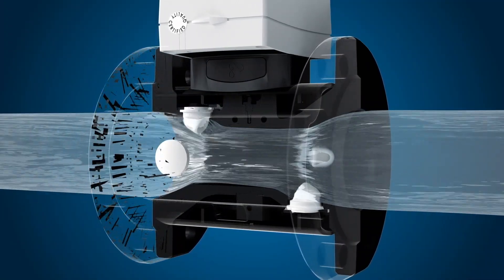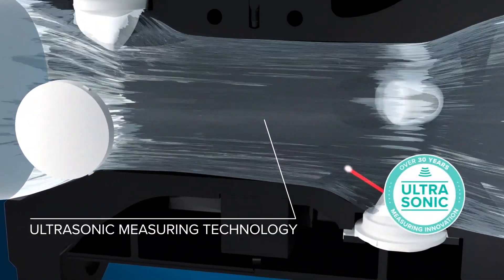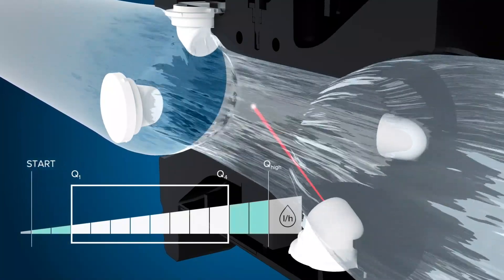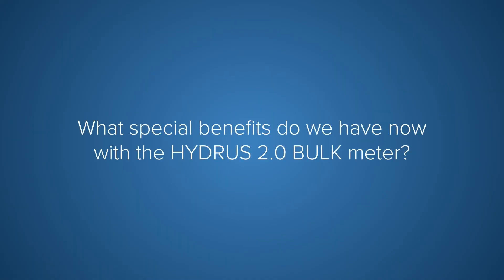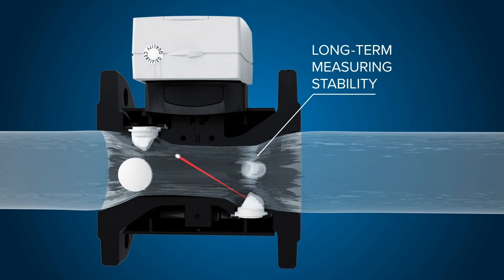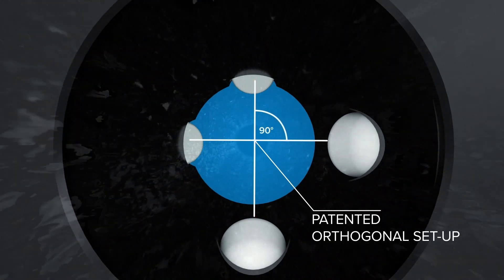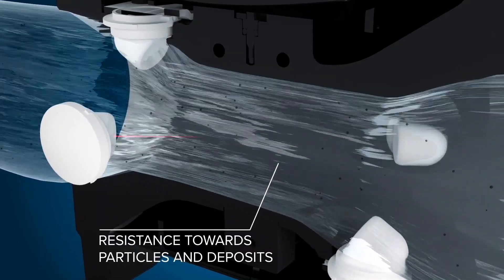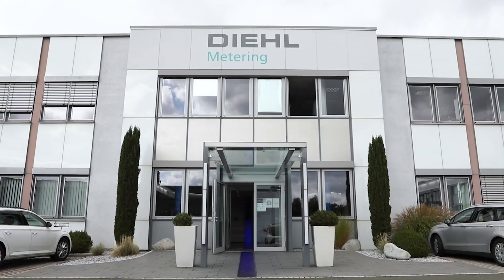HYDRUS 2.0 Bulk, discover how innovation was built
With its precise and robust ultrasonic measurement, HYDRUS BULK water meter offer new possibilities in district metering. But why do we choose ultrasonic technology? And how does it works? Meet Mario KLEMP, the experienced product manager who oversaw the development and brought it to market.